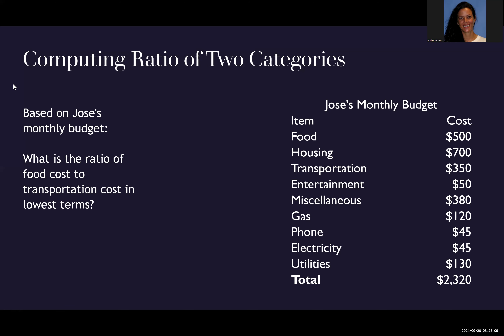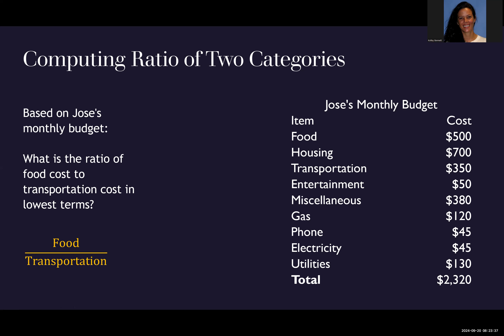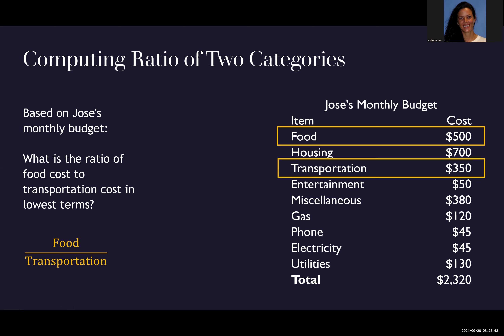Budget Ratio of Two Categories